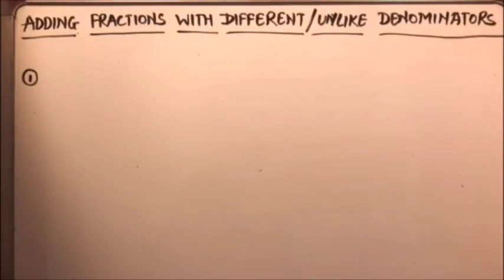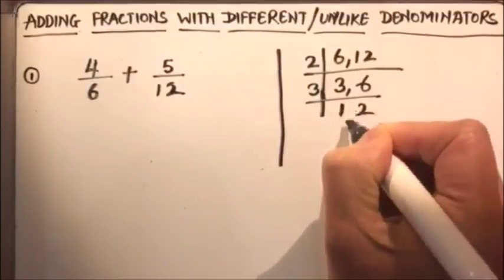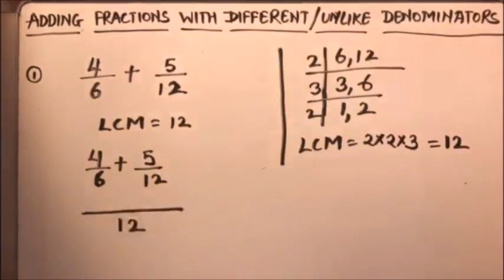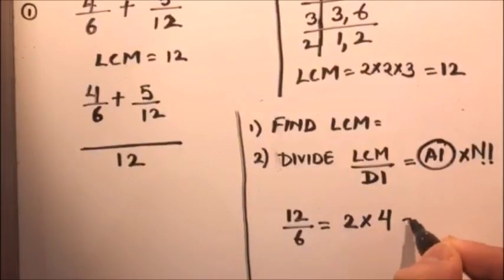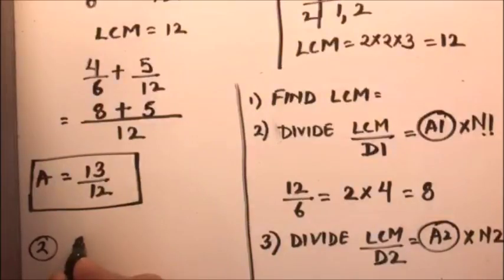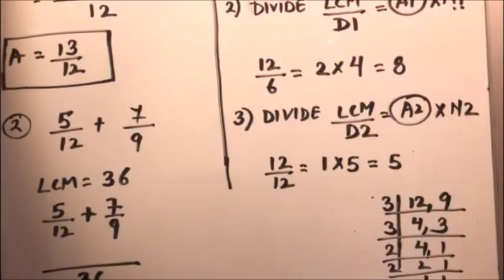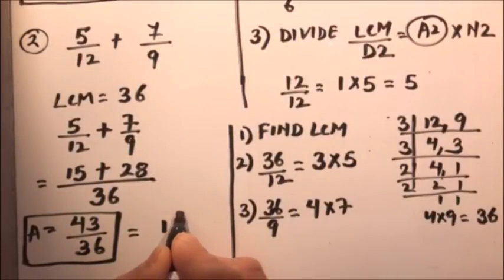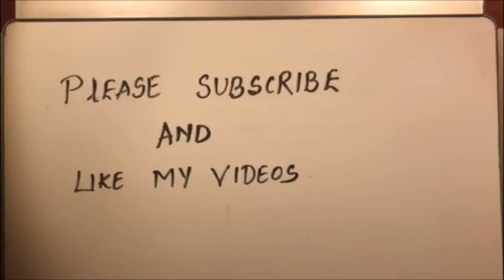ADDING FRACTIONS WITH DIFFERENT DENOMINATORS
In this video you will learn how to add two unlike fractions.